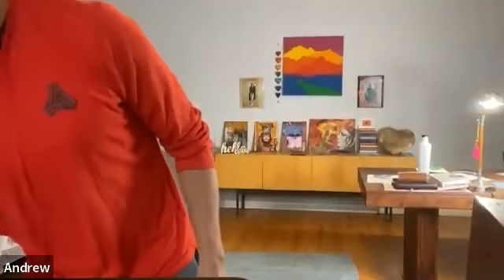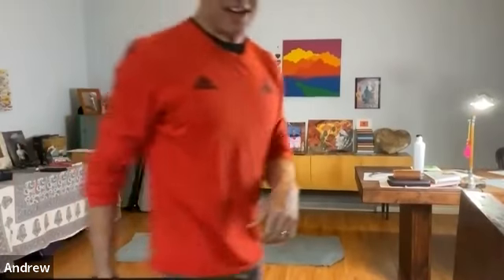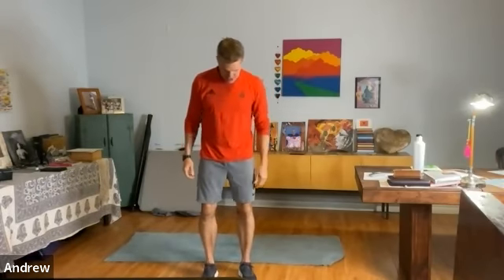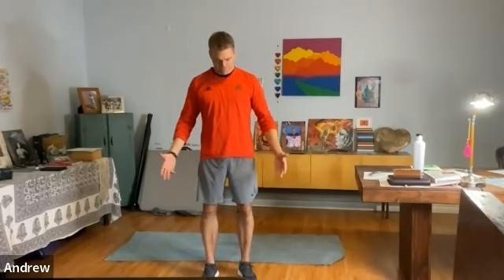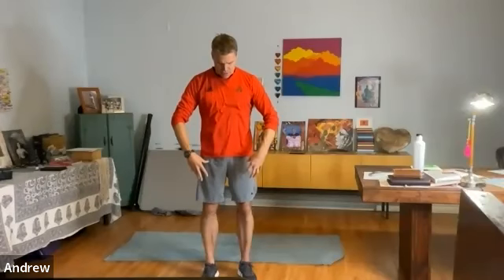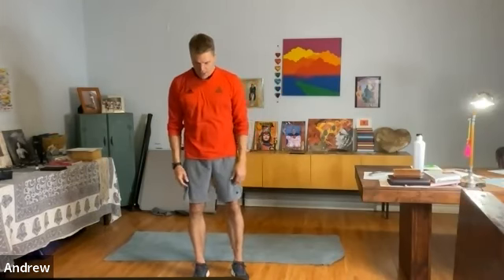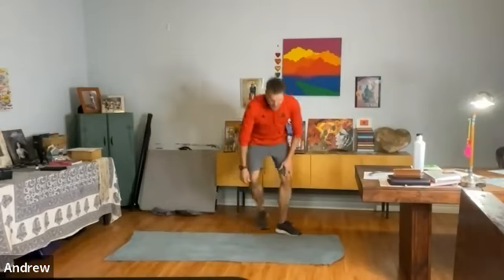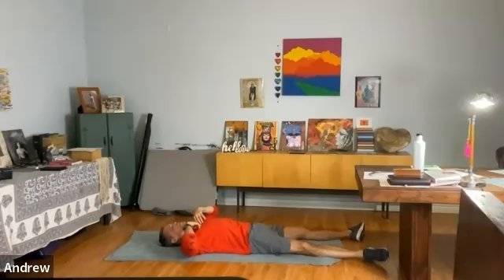Stress Relief Workout 12 2 2022